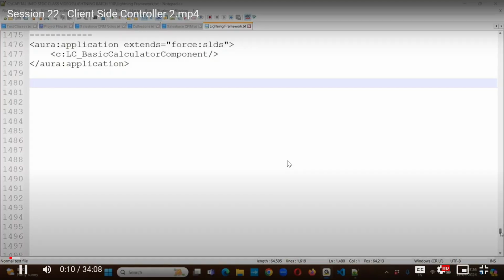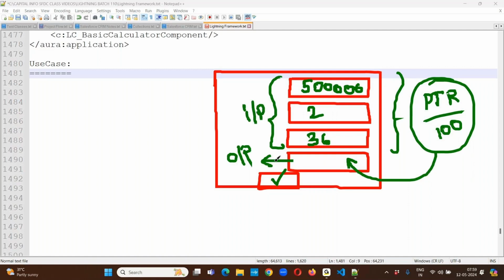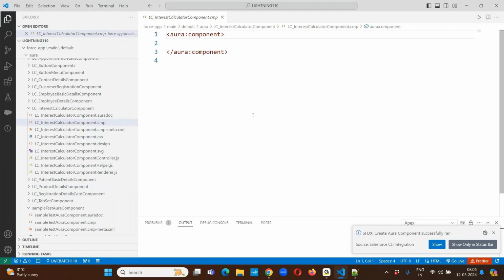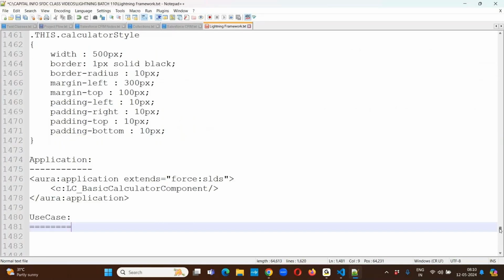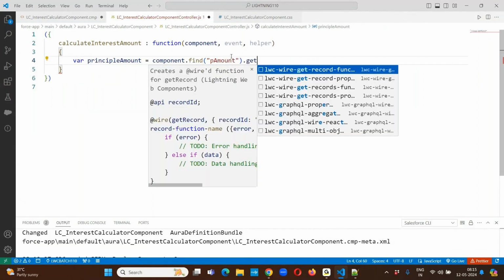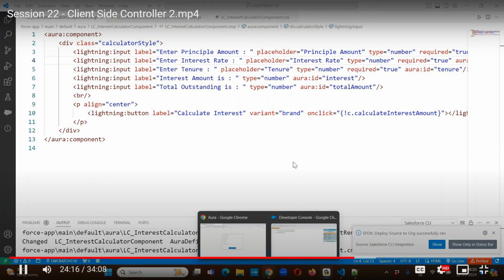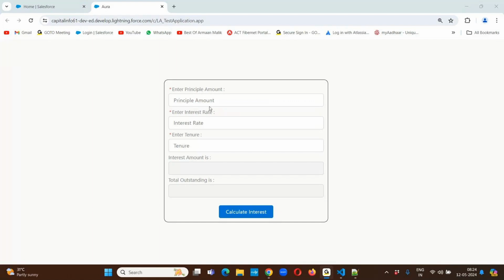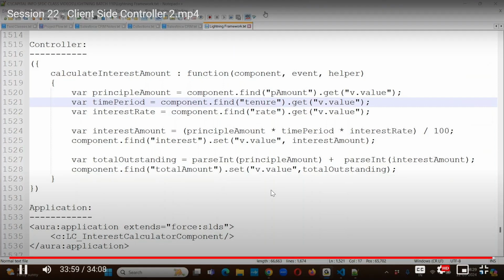Session 22 Client Side Controller 2